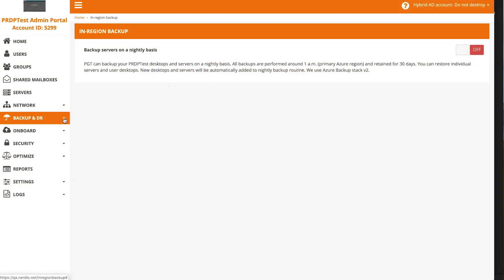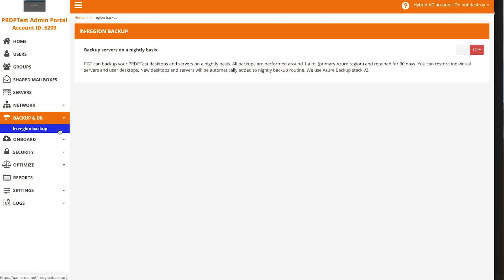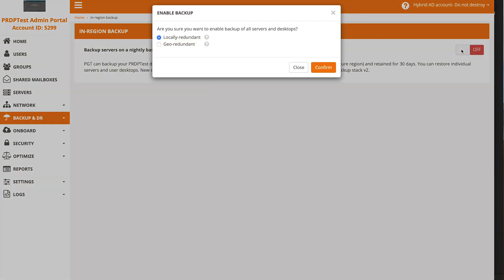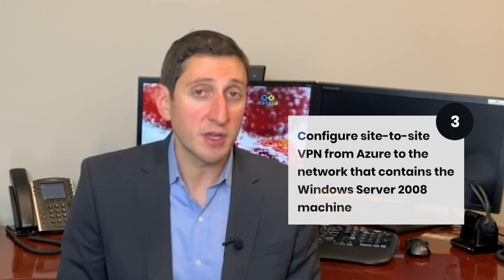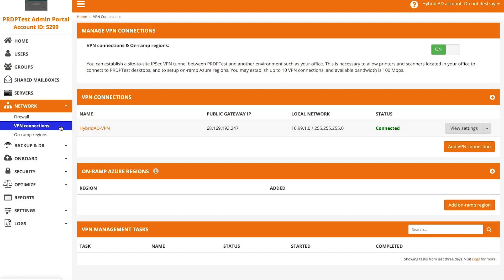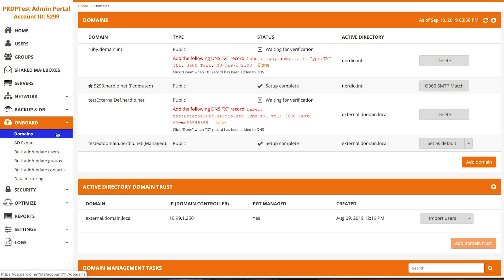How to Migrate Windows Server 2008 to Microsoft Azure (5 Step Guide)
Learn how to migrate end-of-support Windows Server 2008 to Microsoft Azure in 5 simple steps in a single day. No need for an experienced engineer – anyone can do it!

1. Deploy a new Azure environment for the Server 2008 VM to land in
2. Enable Azure recovery services vault
3. Configure site-to-site VPN from Azure to the network that contains the Windows Server 2008 machine
4. Enable Nerdio Hybrid AD
5. Set up replication and migration of your Server 2008 machine